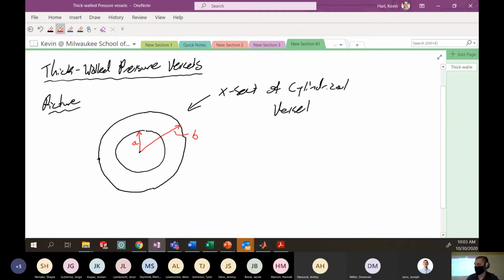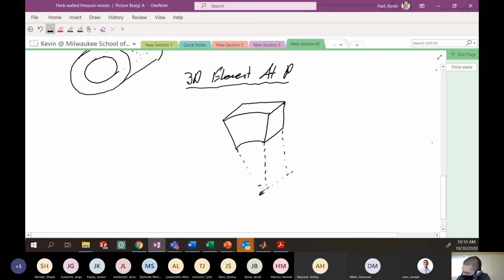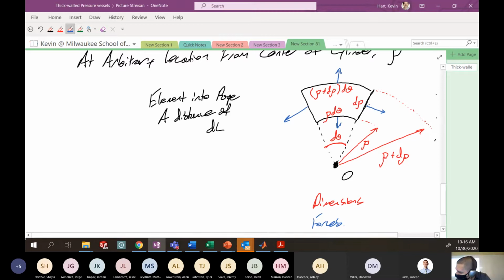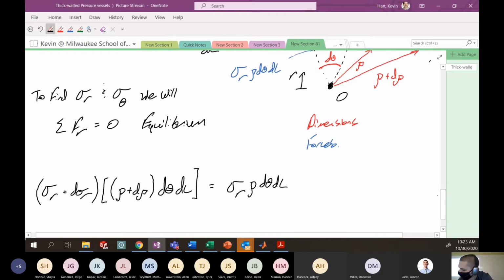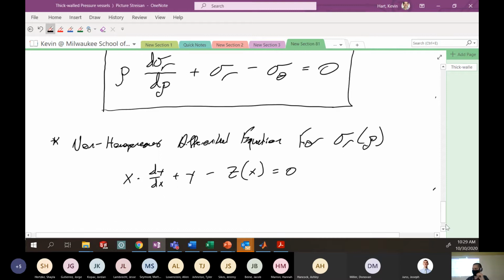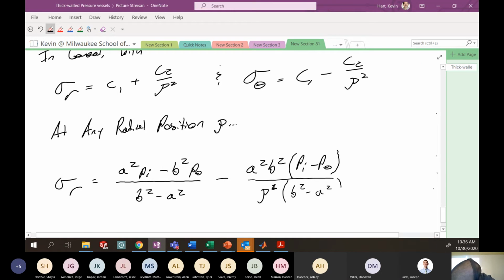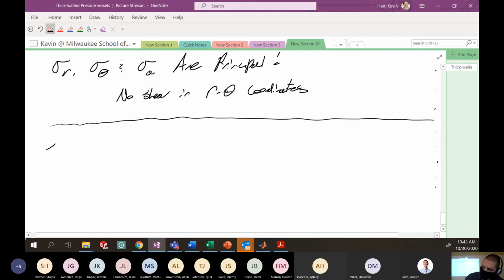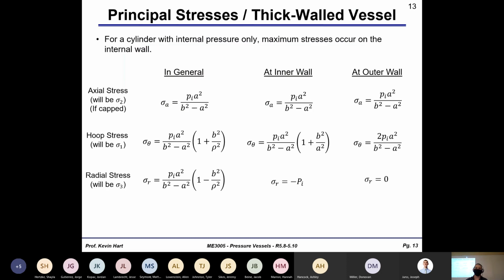ME3005 Lecture - Friday Oct 30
Finishing Thick-Walled Pressure Vessels